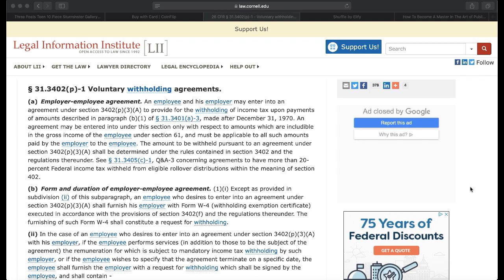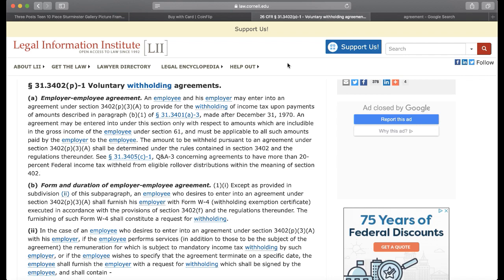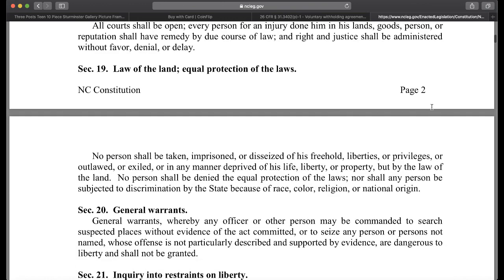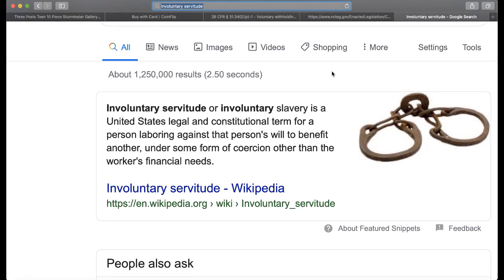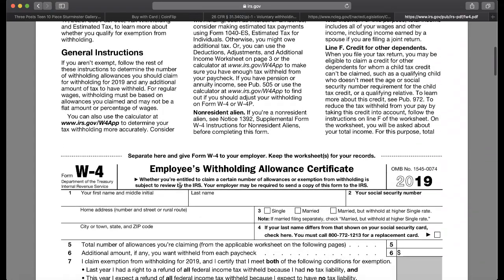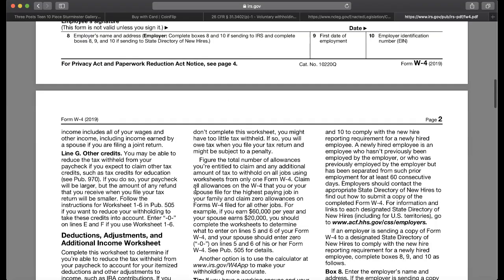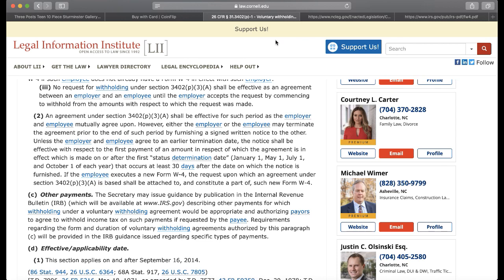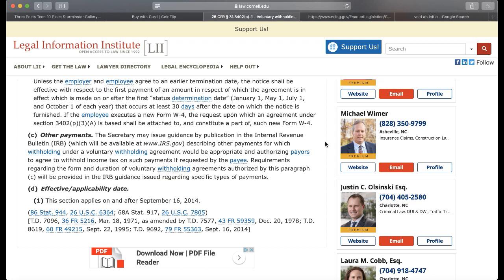W4 FORM (VOLUNTARY WITHHOLDING CERTIFICATE) THE TRUTH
THE TRUTH ABOUT THE W4 FORM (VOLUNTARY WITHHOLDING CERTIFICATES)